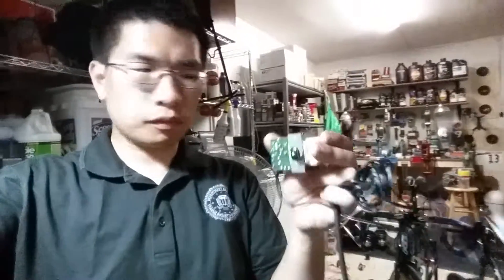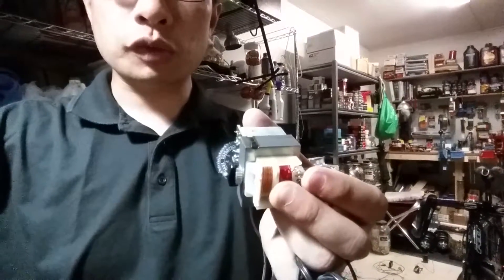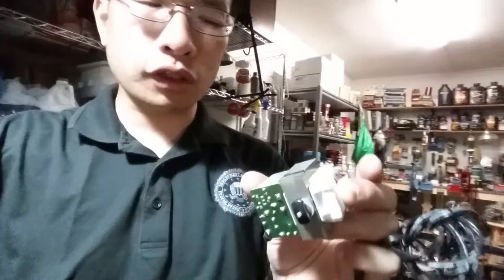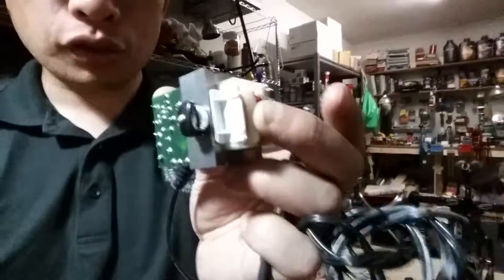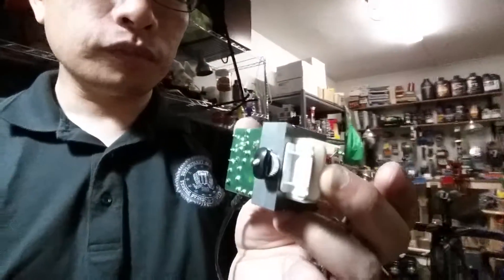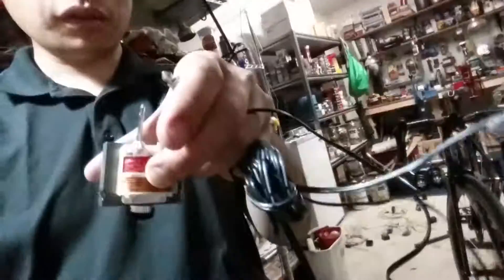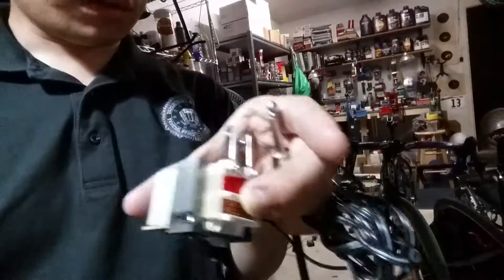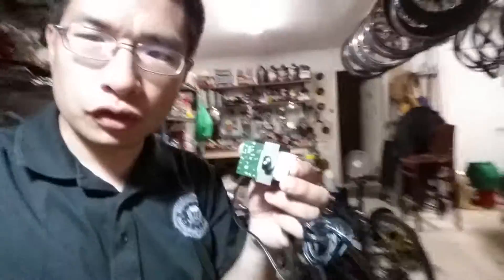WillsEasyGuitar "MacGyver'ed Guitar" challenge build: 23) transformers as pickups 1